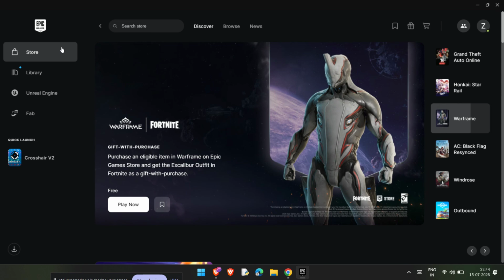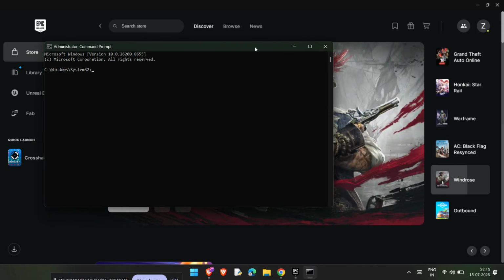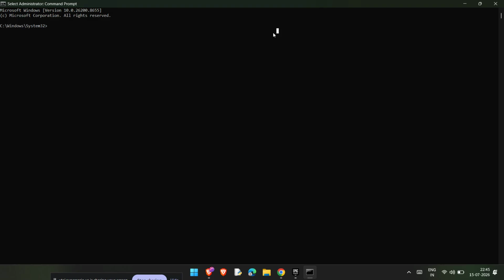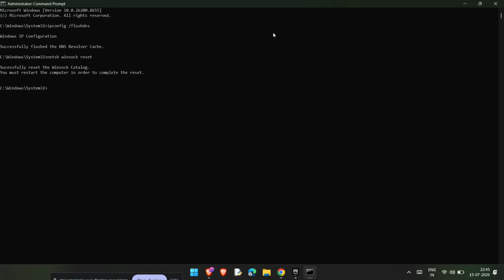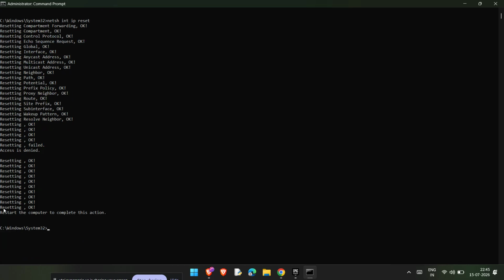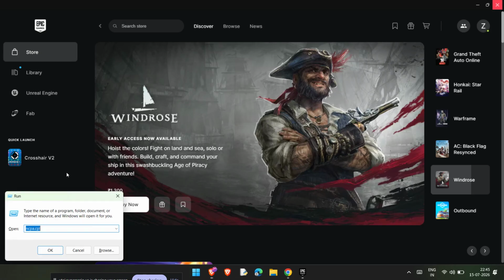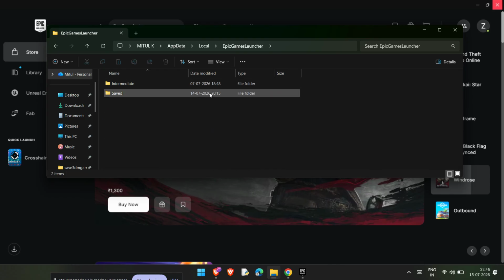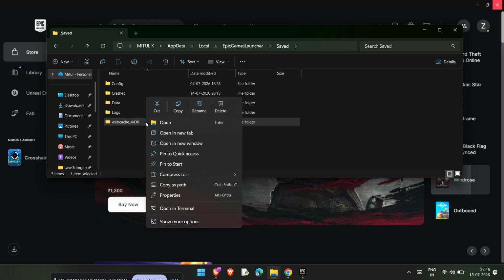Fix Epic Games Network Error (Step By Step Guide)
Learn how to fix the Epic Games network error by resetting your Windows network settings and clearing the Epic Games Launcher webcache.
This quick guide walks you through the exact steps to flush DNS, reset Winsock, delete cached launcher files, and get Epic Games working again.

🕚Timestamps:
0:00 Intro
0:18 Open Command Prompt as Administrator
0:40 Run DNS and Network Reset Commands
1:18 Restart Your Computer
1:30 Open Epic Games Local AppData Folder
1:50 Delete Epic Games Webcache Files
2:15 Relaunch Epic Games Launcher
2:30 Outro

✍️What You'll Learn In This Video:
• How To Flush DNS To Fix Epic Games Connection Errors
• How To Reset Winsock And TCP IP Settings
• How To Restart Windows Network Settings Safely
• How To Find The EpicGamesLauncher Saved Folder
• How To Delete Webcache Files In Epic Games Launcher
• How To Fix Stale Network Path Issues On Windows
• How To Relaunch Epic Games After Clearing Cache

💡Pro Tips:
• Run Command Prompt as administrator for the reset commands to work properly
• Restart your PC after running the network commands so Windows applies the changes
• Delete every webcache variant if you see more than one folder
• If the issue continues, temporarily disable VPN or proxy software
• Check firewall and antivirus settings if Epic Games still cannot connect